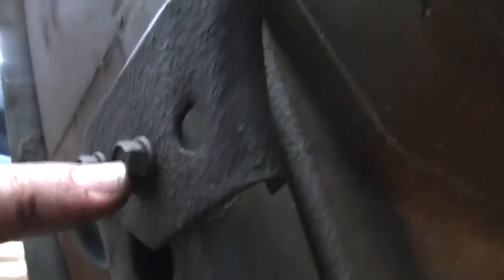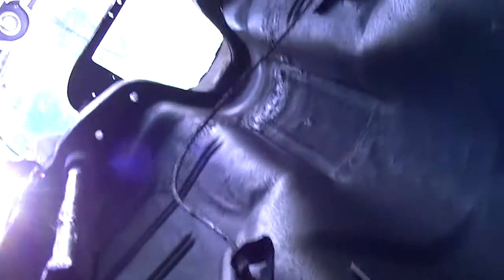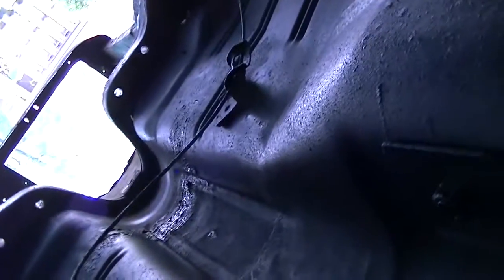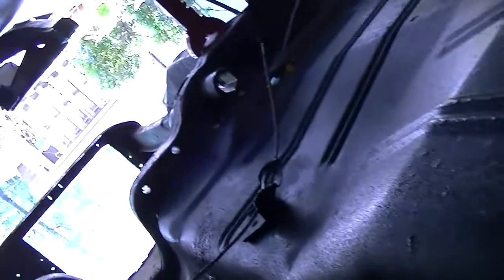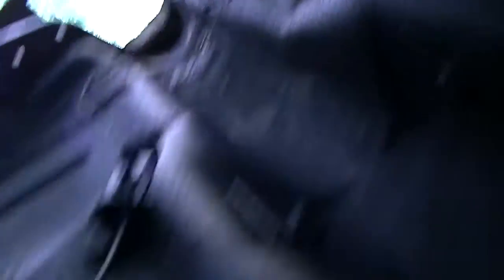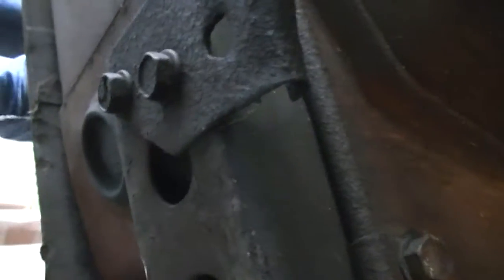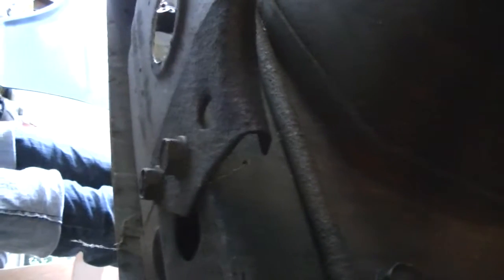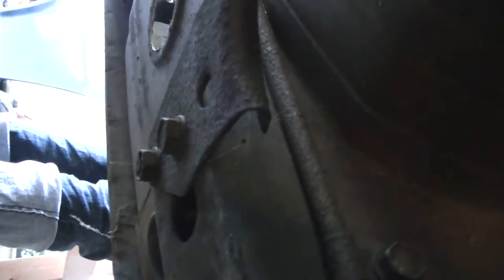Fuel Line, ebrake line and bracket.